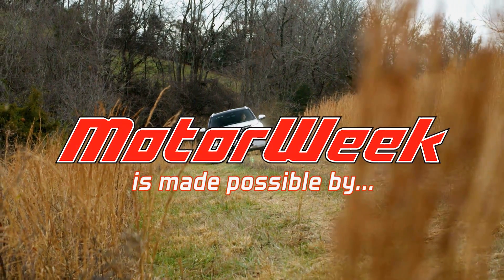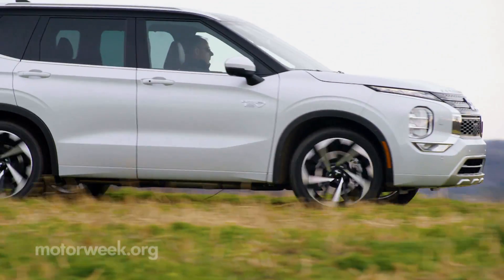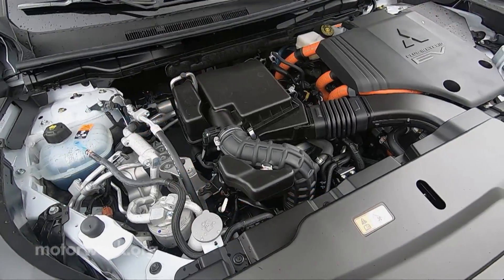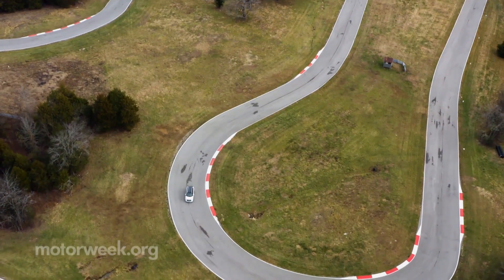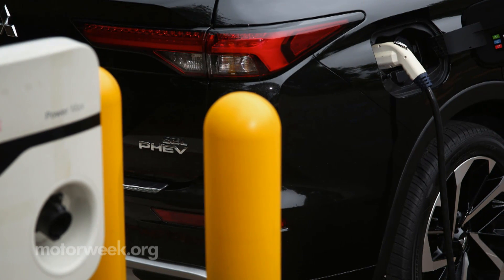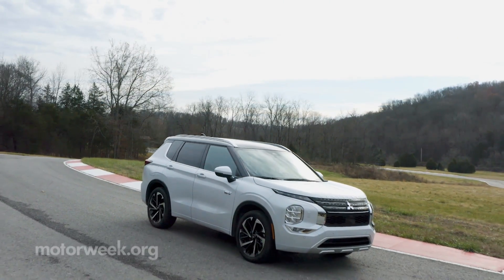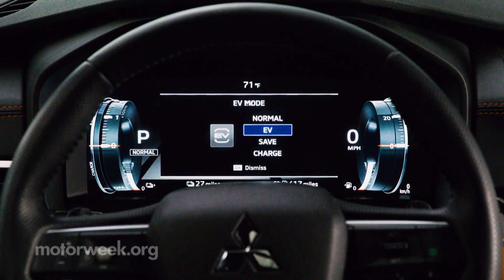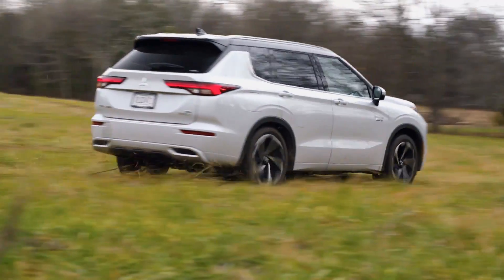2023 Mitsubishi Outlander PHEV | MotorWeek Quick Spin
The Mitsubishi Outlander seems to find new ways to impress us every time we hop in one. For 2023, it’s the long anticipated plug-in hybrid version that sees the biggest jump forward-- so we made a jump of our own down to Franklin, Tennessee, to get behind the wheel.